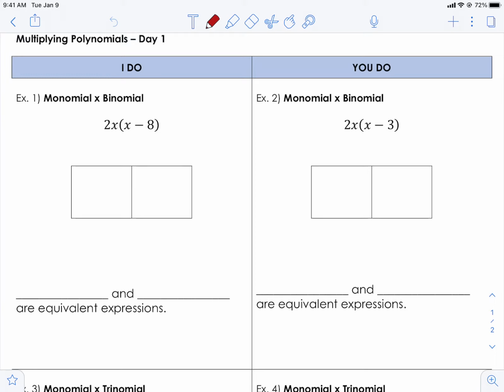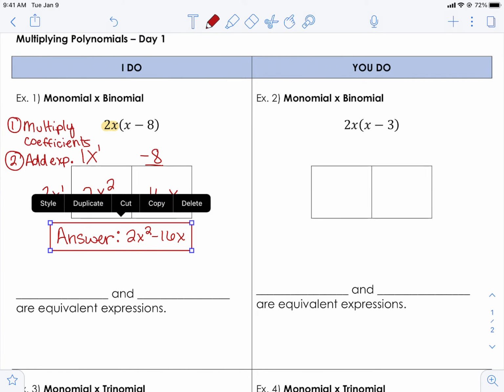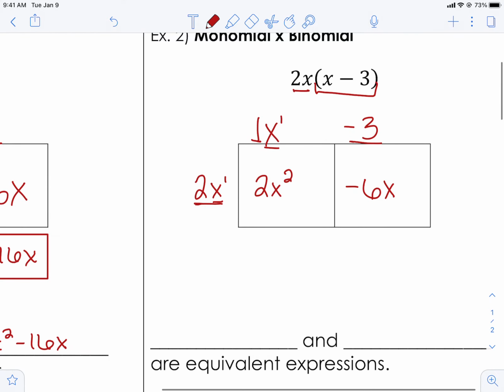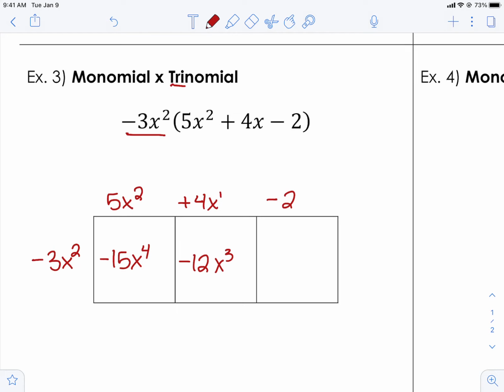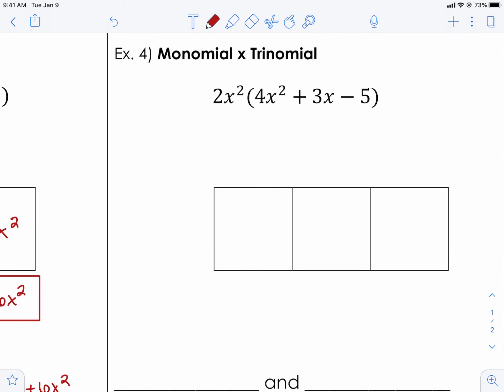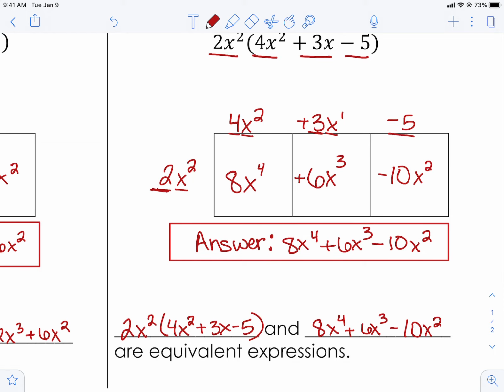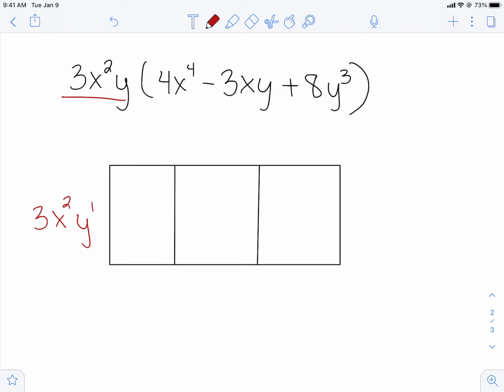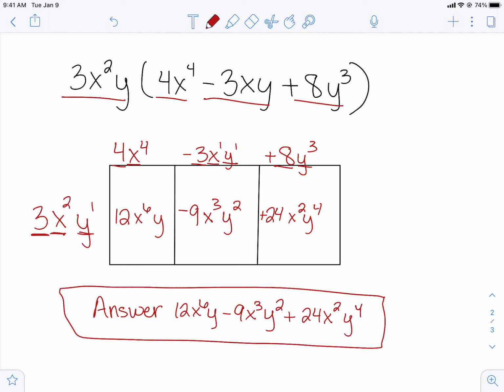Multiplying Polynomials Day 1 - RSS Alg 1